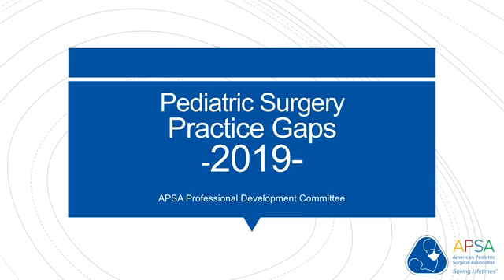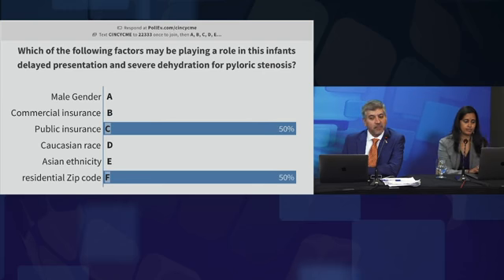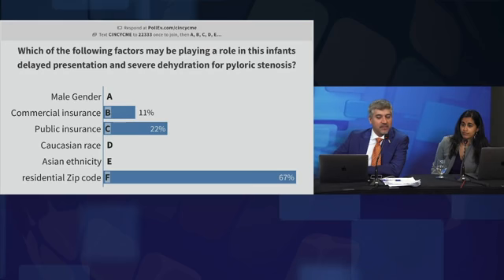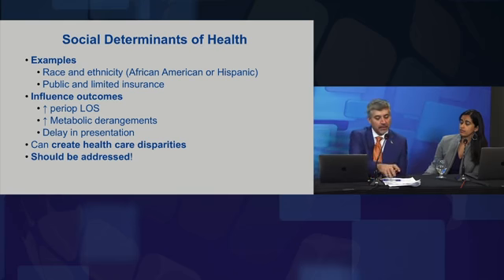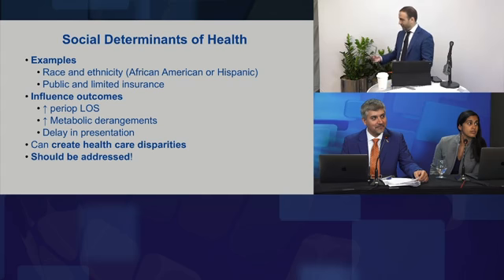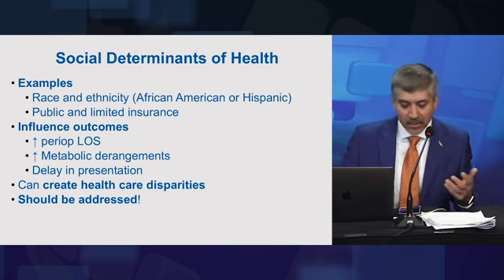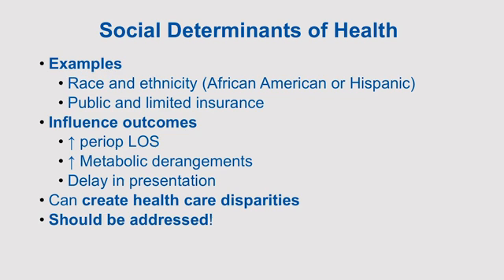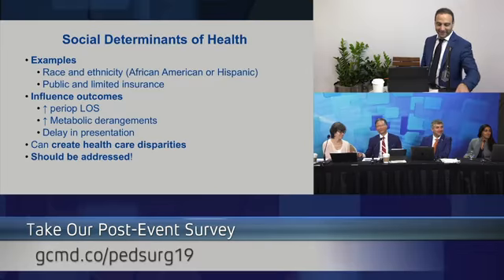Acknowledging Social Determinants of Health - APSA Practice Gaps 2019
At the 7th Annual Pediatric Surgery Update Course, Dr. Saleem Islam discusses the impact of social determinants of health, one of the 2019 practice gaps identified by the American Pediatric Surgical Association’s Professional Development Committee.